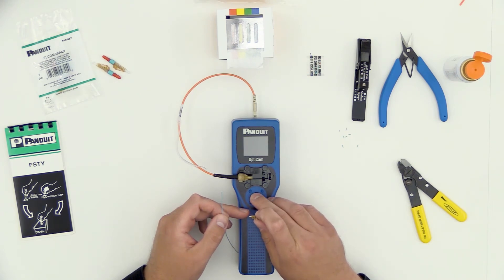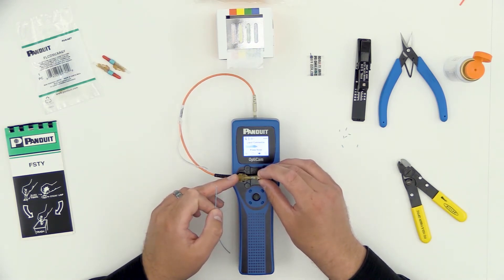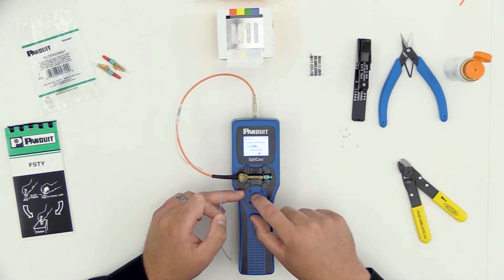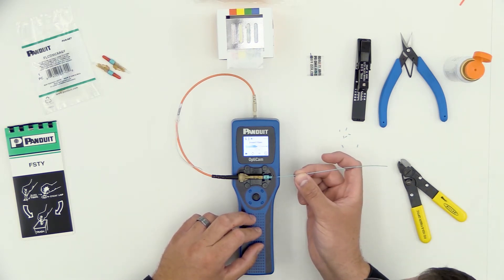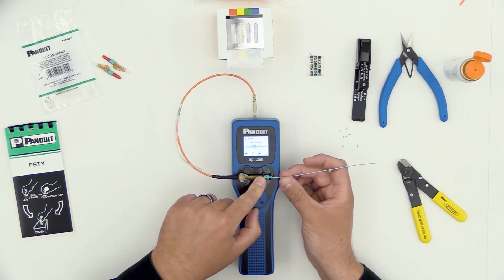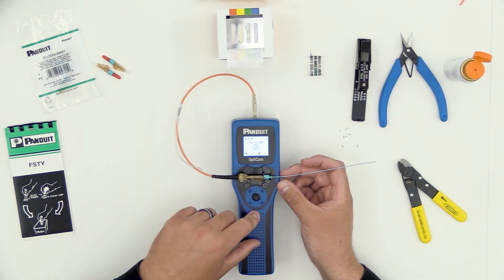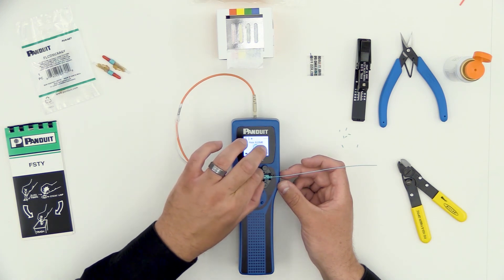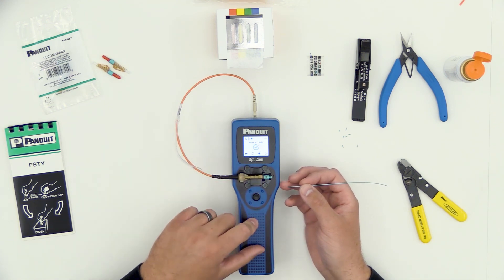OptiCam2 Terminations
This video details, through visual demonstration, how to terminate and test an LC Fiber cable using the OptiCam2.